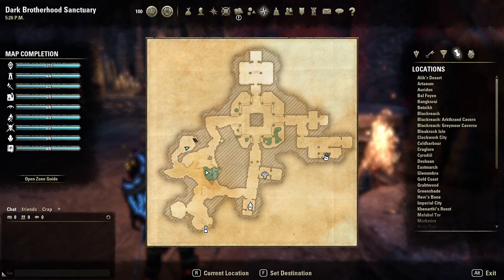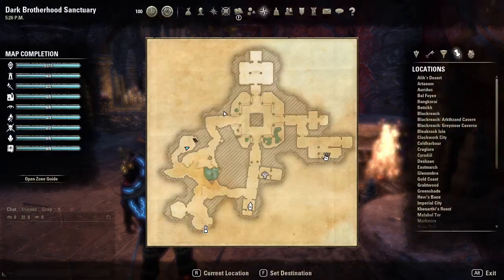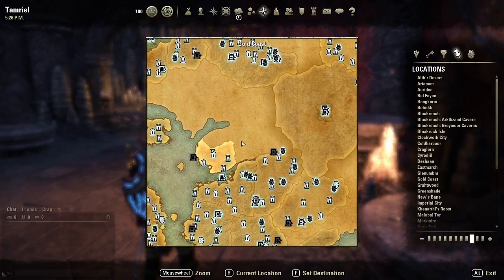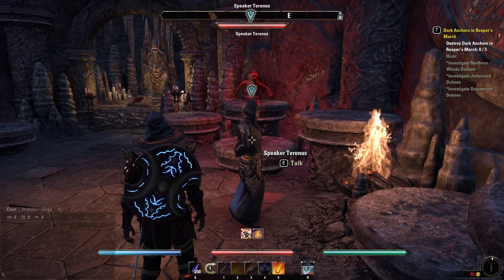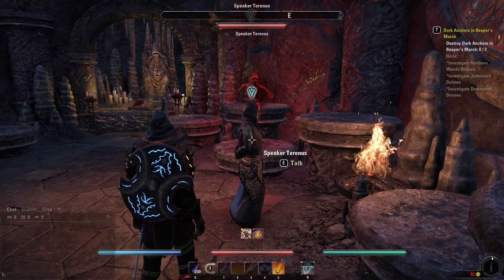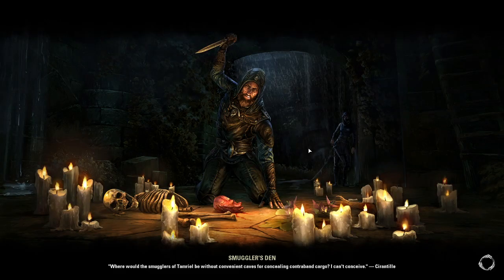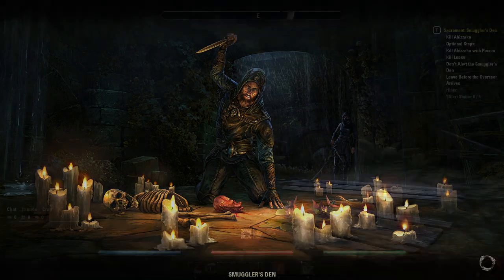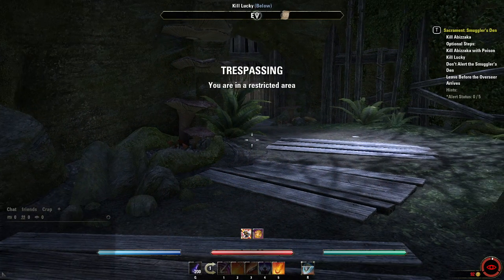ESO getting easy gold explanation short version.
ESO getting easy gold explanation short version.  A real quick video on how to make fast gold legally while increasing your pickpocketing and legerdemain skills while worries from the guards.  This isn't a cheat or is it a cheat on the system.  This method uses the Dark Brotherhood dailies to make between 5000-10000 gold in 15-20 minutes depending on your inventory space and quality of goods stolen.  I recommend that you steal only high quality items.  Everything worth less than 40 gold just leave behind.  This "trick" can be done everyday.  It's very easy to do, any level player can do it.  Even if you somehow manage to get killed you still keep all of your loot.